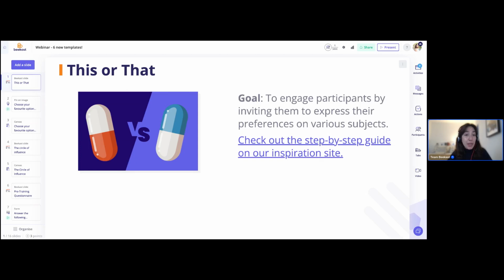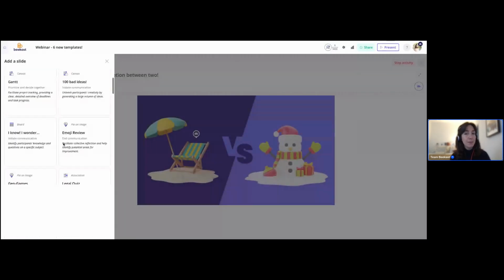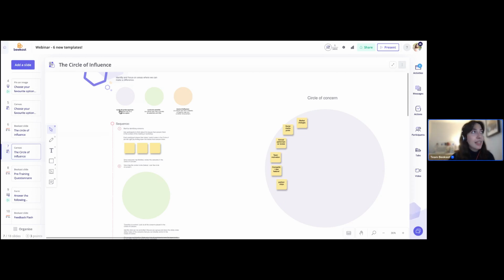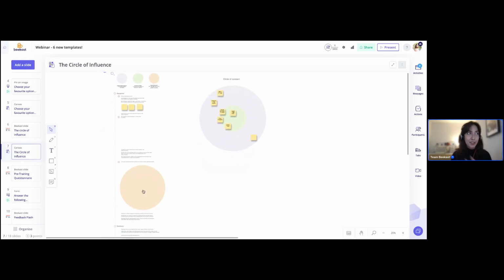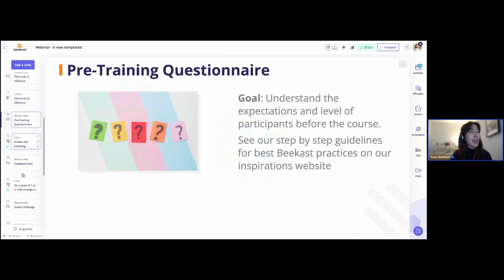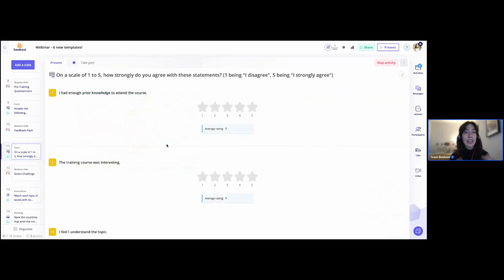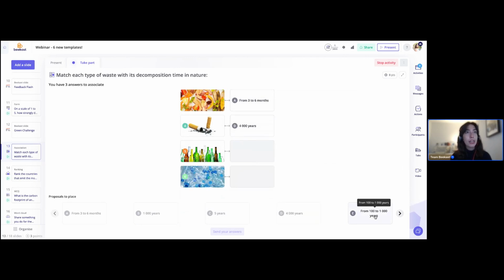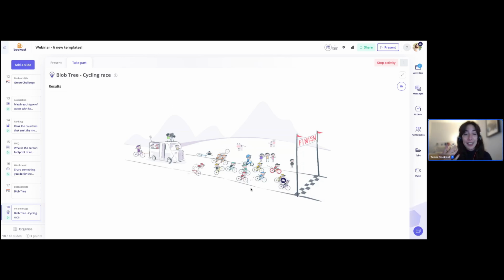6 New Templates: Icebreakers and Training Sessions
What's New in Beekast - September 2024

In this webinar, discover our all new templates!

This time, we're focusing on icebreakers and templates for training sessions. Looking to gather feedback? Use our "Post-Training" template!

Tune in to discover these new templates!